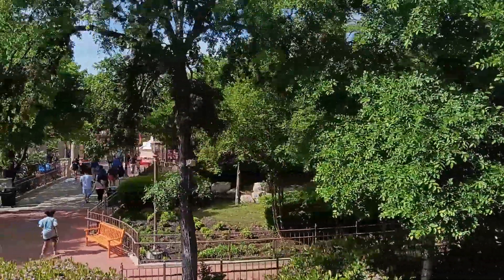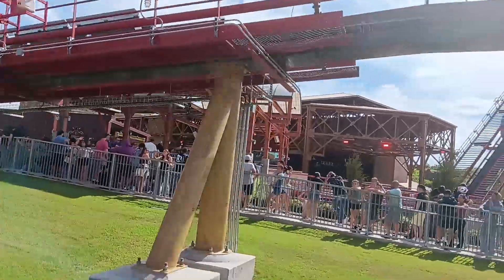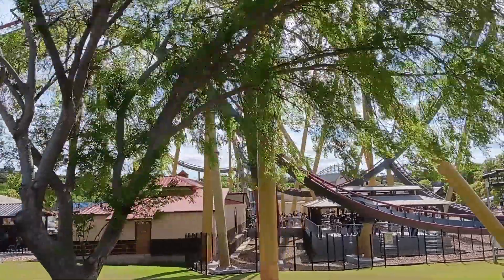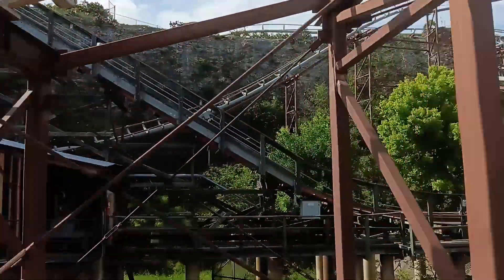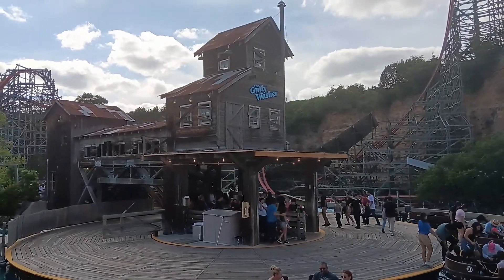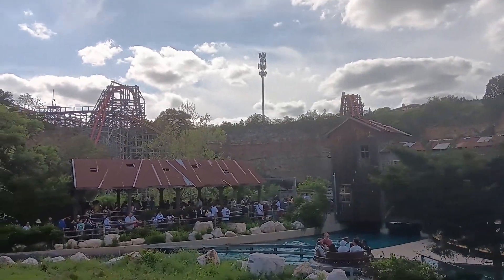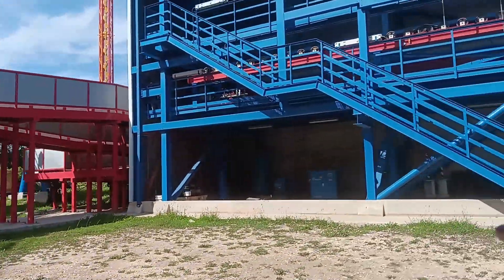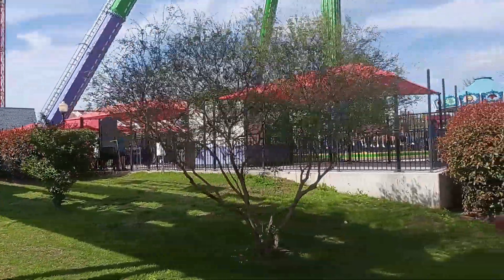Six Flags Fiesta Texas Railroad - FULL RIDE (HD RIDETHROUGH)!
All footage in this video is free to use with proper credit given. This means a link to my video in the description.